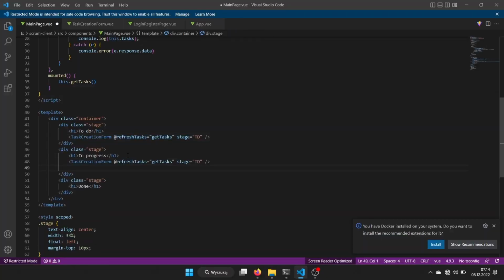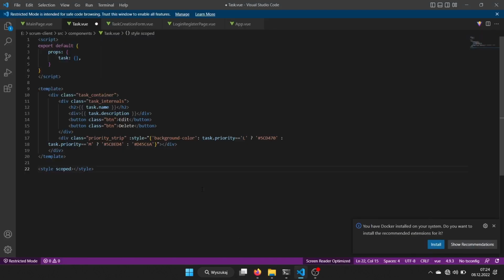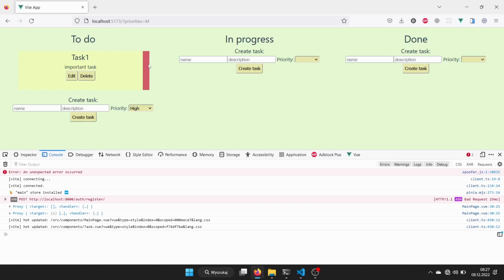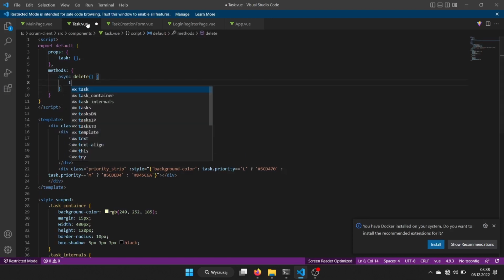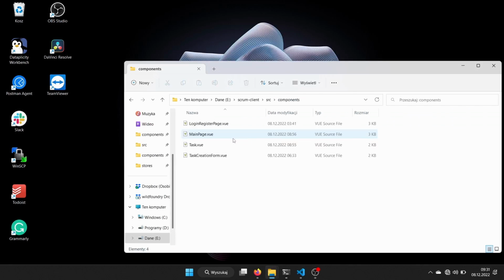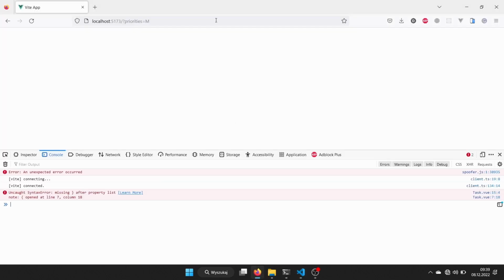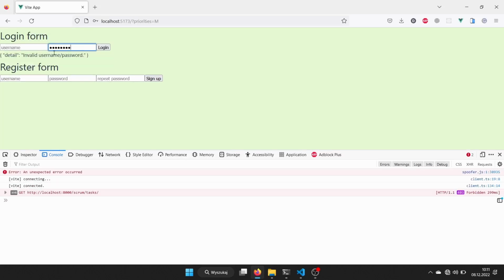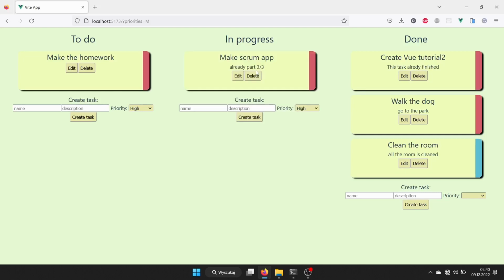Scrum Management App - Part 3.2: Building the Front-end with VueJS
Welcome to the fourth episode of tutorial series on creating a Scrum Jira-like web application! In this episode, we'll dive into building the front-end of our application using VueJS. We'll create task templates, integrate CRUD functions and polish the interface. Happy coding!

📚 What you'll learn:
- Creating templates and methods
- Using emits
- Integrating the front-end with the Django Rest Framework API